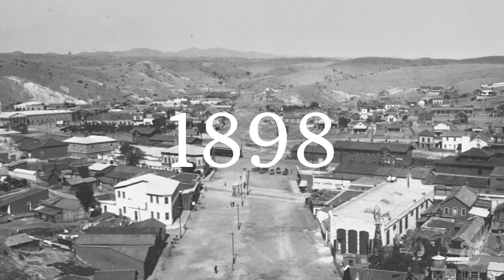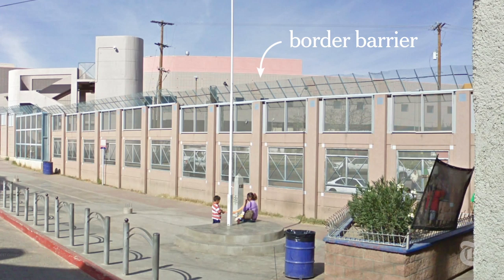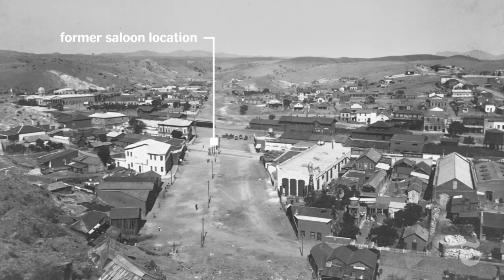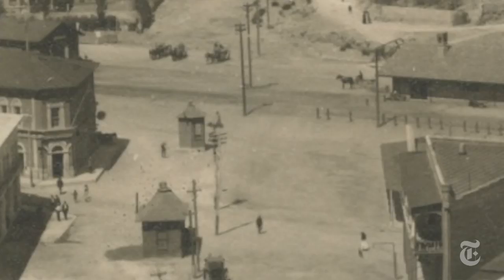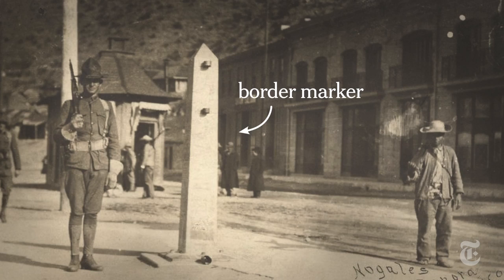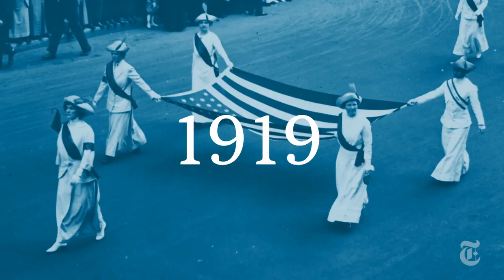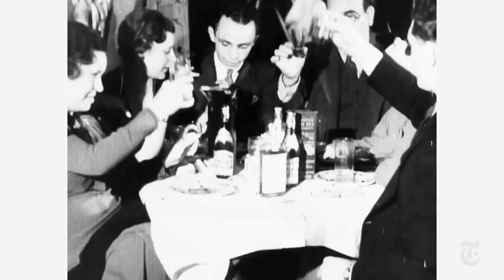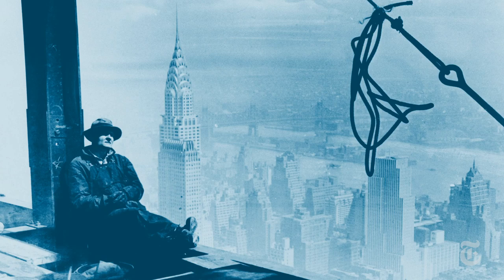How Walls Ended Up Along the U.S.-Mexico Border | NYT News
The border between the U.S. and Mexico has long been marked by barriers. But they weren’t always about deterring immigration. Here’s how the modern border came to be, starting with the year 1848.

Whether it's reporting on conflicts abroad and political divisions at home, or covering the latest style trends and scientific developments, New York Times video journalists provide a revealing and unforgettable view of the world. It's all the news that's fit to watch.